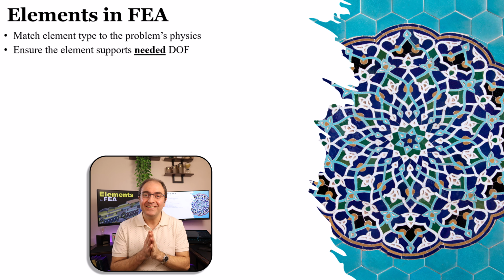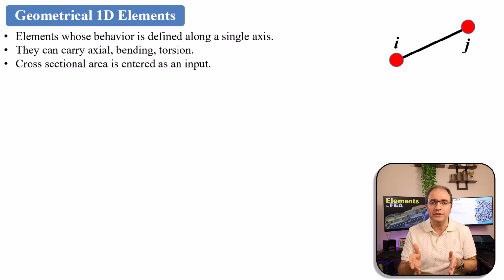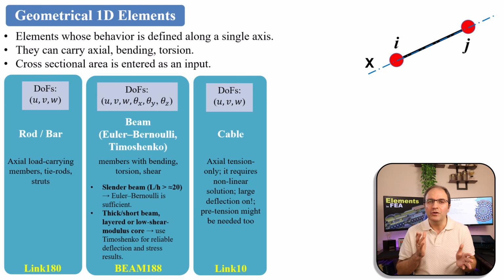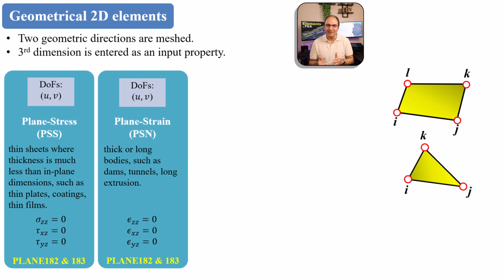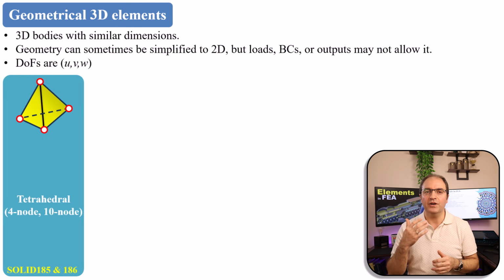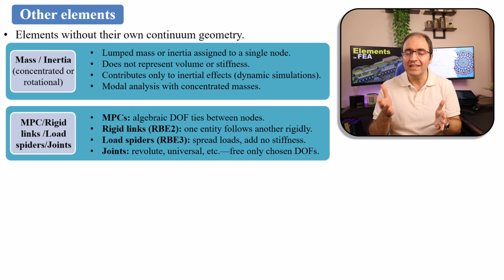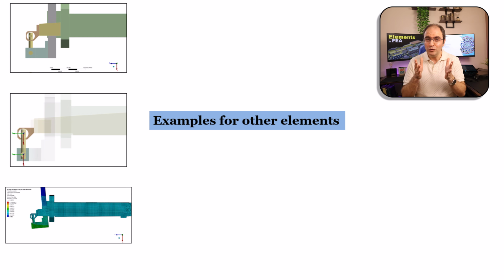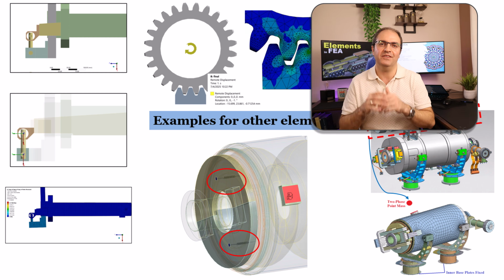FEA Element Types Explained: 1D, 2D, 3D & Special Elements | FEA Done Right – Section 3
Choosing the right element type is one of the most important decisions in finite element analysis. An element is much more than a geometric shape—it determines which physical behaviors and degrees of freedom your model can represent.

In Section 3 of the FEA Done Right Series, we examine:

- 1D elements: rods, beams, cables, and pipes
- 2D elements: plane stress, plane strain, axisymmetric, and shell elements
- 3D elements: tetrahedral, hexahedral, and solid-shell elements
- Specialized elements, including springs, point masses, joints, contacts, MPCs, rigid links, and remote connections
- Practical examples showing how specialized elements can simplify an FEA model

Although ANSYS element names are used as examples, the fundamental concepts apply across nearly all FEA software.

Chapters
0:00 Introduction
2:51 1D elements
6:47 2D elements
9:28 3D Elements
11:22 Other elements
13:22 Examples for other elements